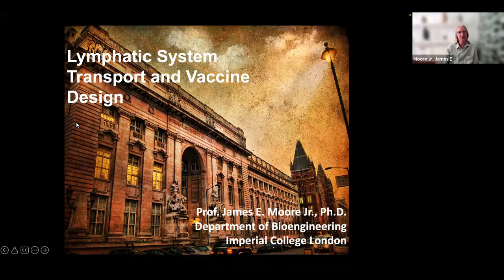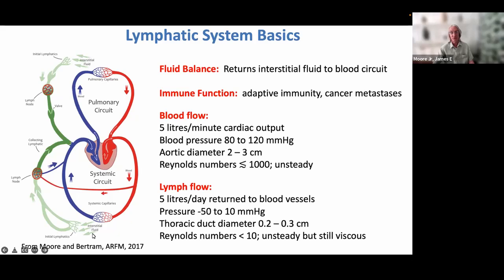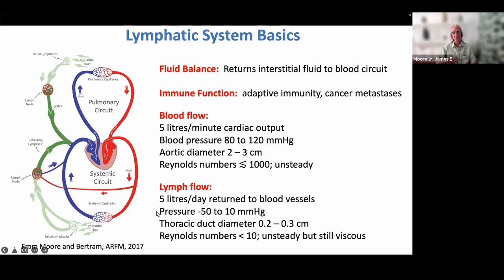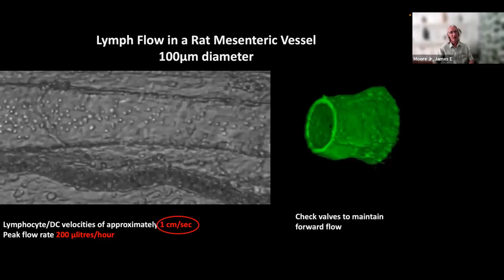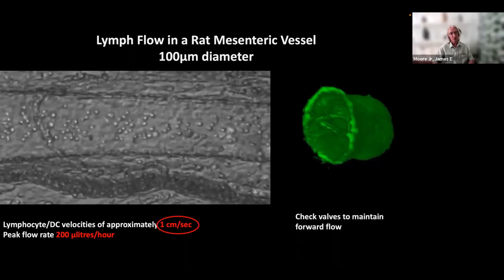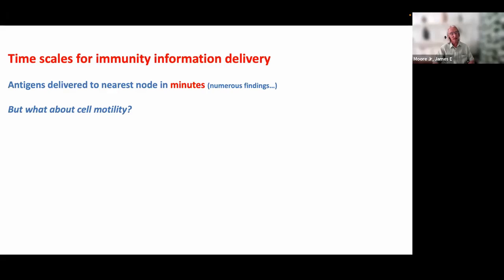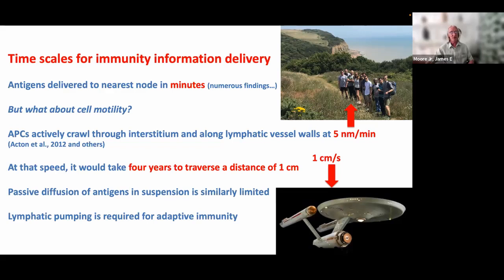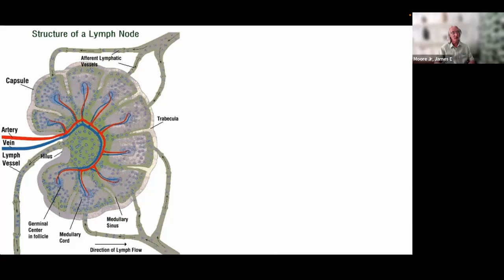Lymphatic System Transport and Vaccine Design: James Moore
The Leeds Institute for Fluid Dynamics is delighted to partner with the Department of Applied Mathematics and Theoretical Physics at the University of Cambridge, the UK Fluids Network, and the Journal of Fluid Mechanics to deliver a regular webinar series on fluids-related topics on the first Friday of each month
Speaker: James Moore, Imperial College London, UK
An important criterion for vaccine success is the transport of information into lymph nodes, where immune cells exist in sufficient density to facilitate adaptive immunity. This is the responsibility of the prenodal lymphatic system, which consists of porous initial lymphatics and actively pumping collecting lymphatic vessels. Antigen information can remain suspended in lymph or be captured by antigen presenting cells. Once inside the node, fluid flow and solute transport are crucial for delivering the information to specific cell types. In vivo observations of these transport processes are challenged by the lack of appropriate tools for measuring lymphatic flows. We have initiated a series of experiments and numerical simulations to investigate the roles of fluid transport in the various processes that support adaptive immunity. We have constructed porous media mathematical models for the lymph compartment, coupled to models of viscous flow in lymph node blood vessels to simulate the effects of vaccination. We have also coupled these to advection-diffusion-reaction models that simulate the migratory stimulatory effects of chemokines on immune cells. Microfluidic chamber experiments with controllable advection and ability to visualise cell migration in real time supports these models. Vaccination has strong effects on rat mesenteric collecting lymphatic pumping dynamics and fluid shifts within lymph nodes. The transport of small antigens in solution occurs primarily by diffusion in small (1µm diameter) collagen-bundle conduit structures. These results provide insights on ways to modulate